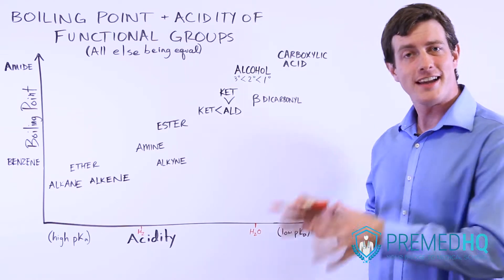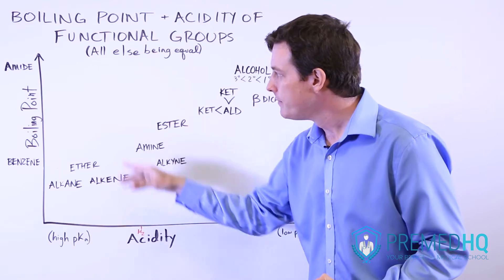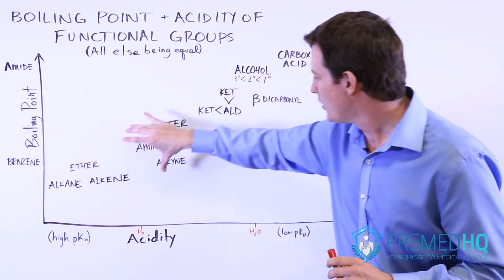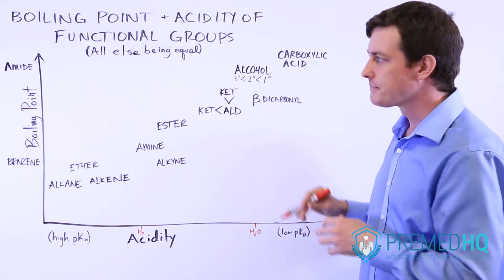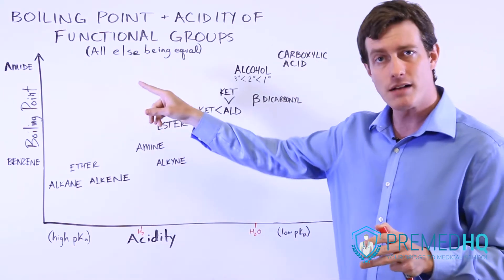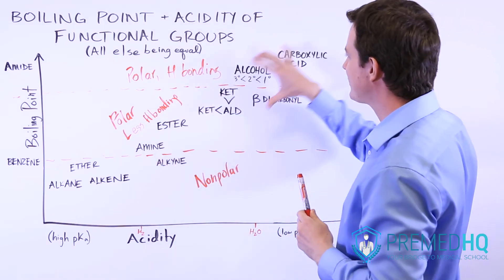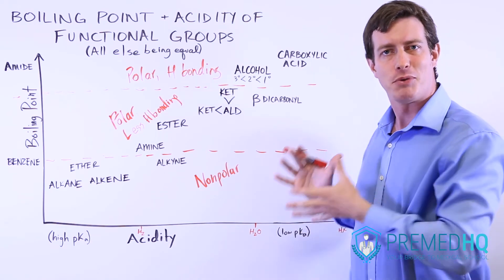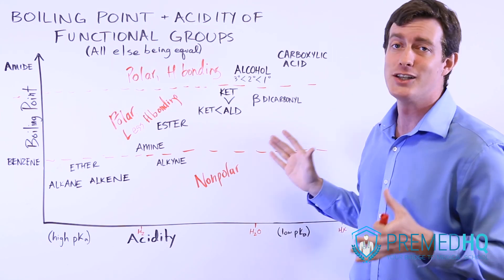Organic Chemistry Boiling Point and Acidity Trends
O-Chem Section